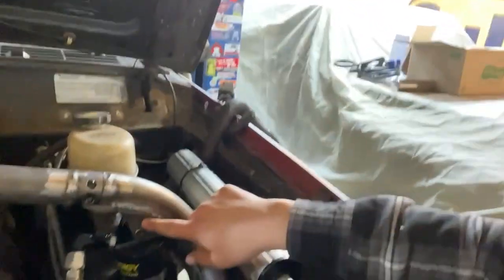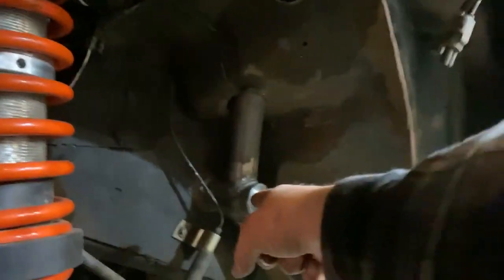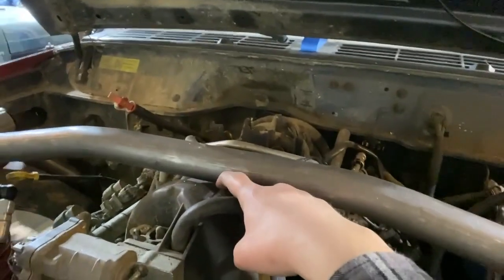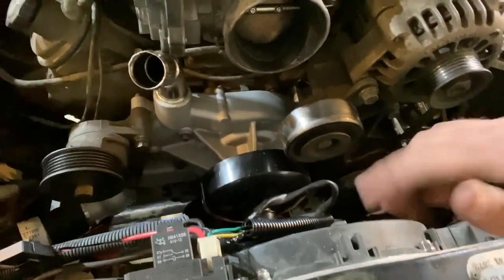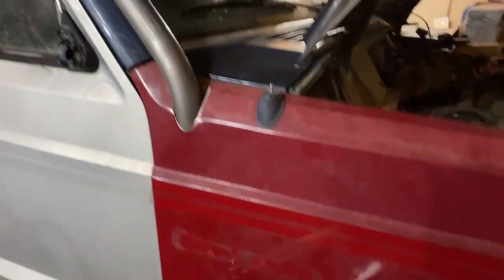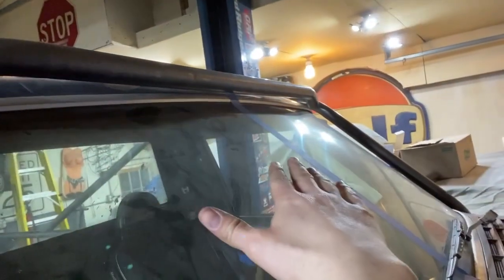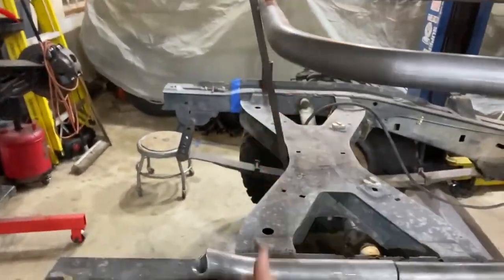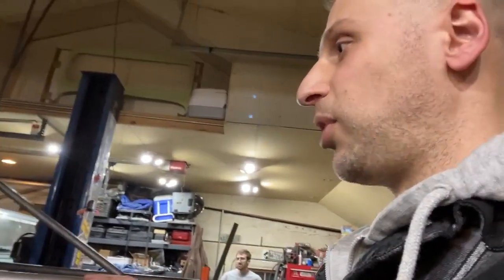LS One Ton Comanche on 40s Build Update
Episode 2 on build progress of the Sidepiece Comanche Build.

We get the front coilovers mounted and start on the cage.